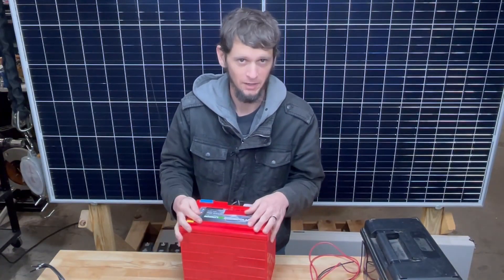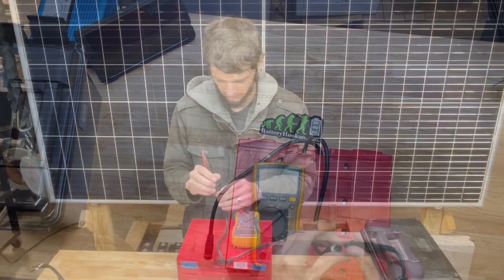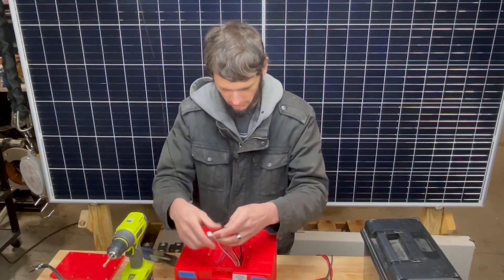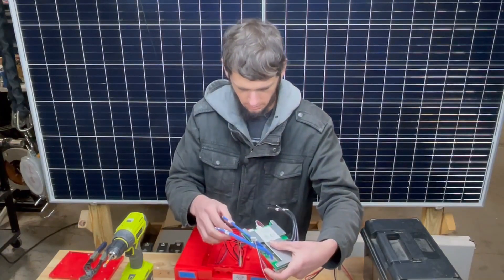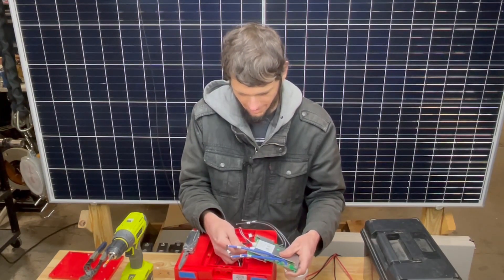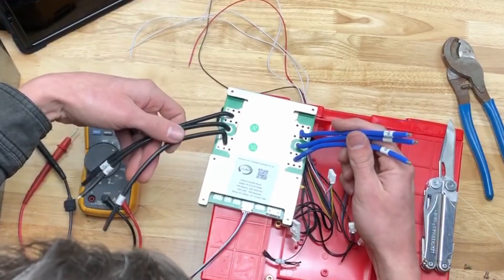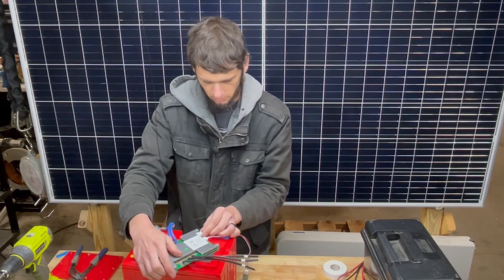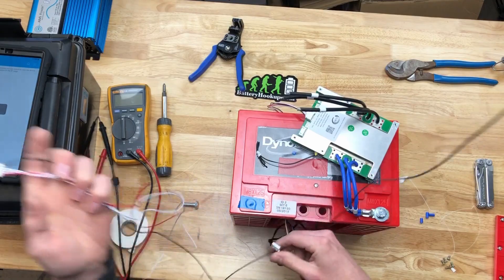$246 LiFePo4 That Continued My Battery Hookup Addiction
Paired with a $75 BMS (or less if bluetooth isn't needed/wanted) this becomes a fully functional battery.

While this battery isn't likely available Battery Hookup often has products which can provide great fun. Use "Beene" at checkout if you want to support my battery addiction further.

BatteryHookup.com